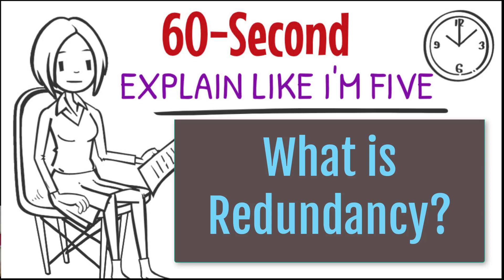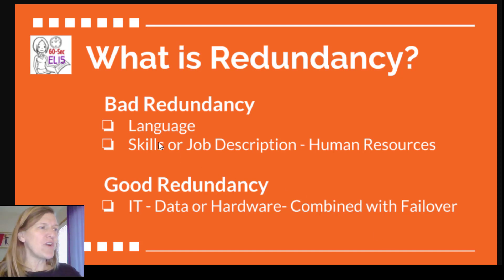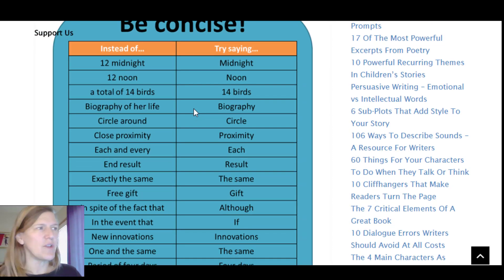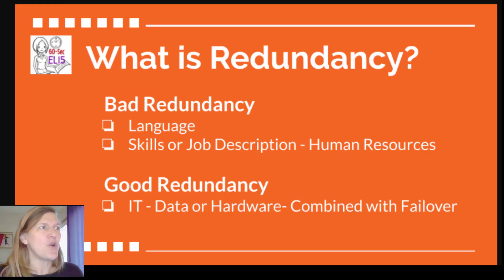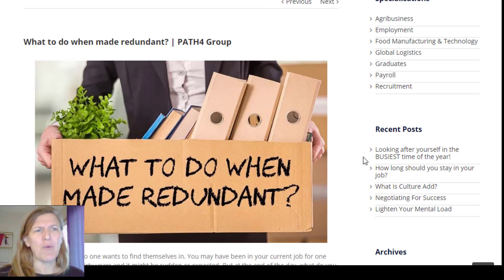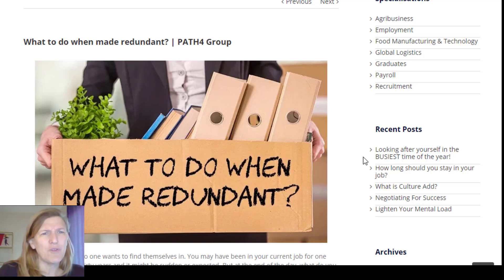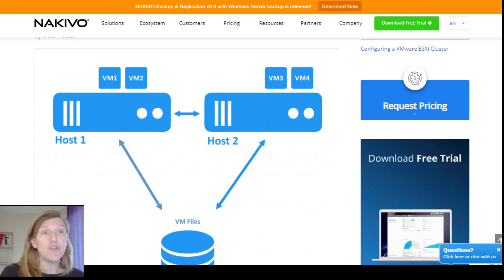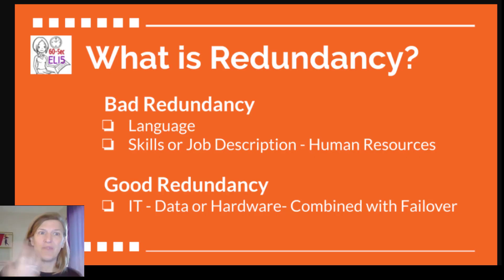What is Redundancy?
What does Redundancy Mean?
Redundancy in language, in job skills and/or in Info Tech (IT). This video explains how the term is used in all three settings. We explain it in 60 seconds or less and we avoid jargon.